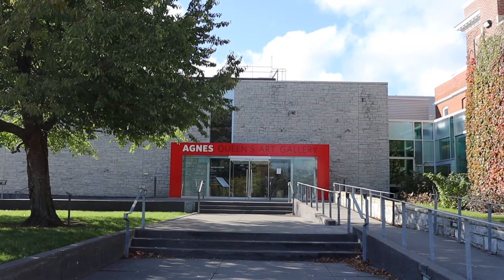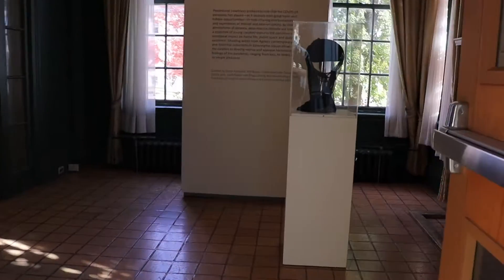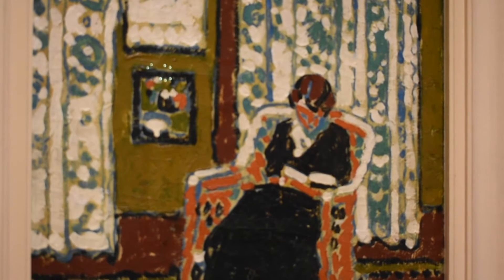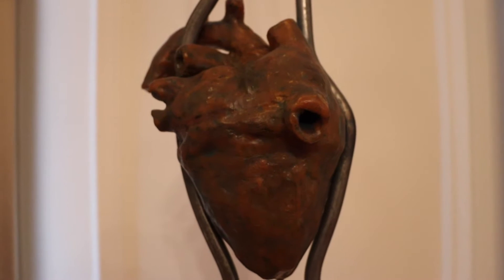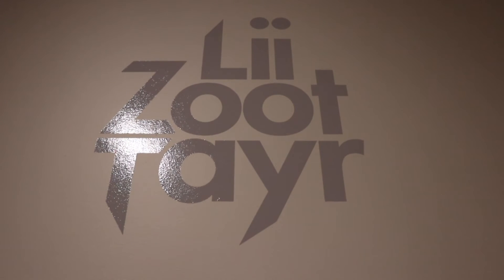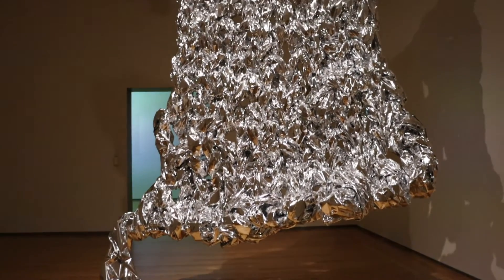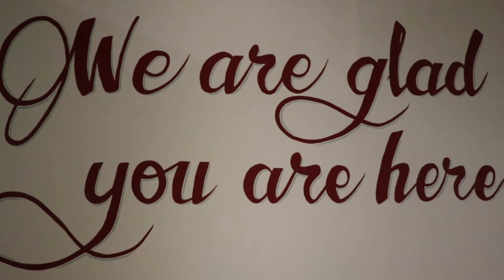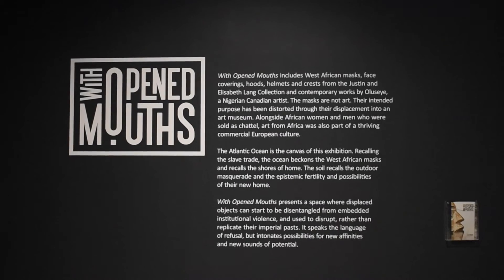Spotlight on the Agnes Etherington Art Centre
Join The Journal in checking out the exhibitions and collections on display at the Agnes Etherington Art Centre, located on Queen's campus.

Senior Video Editor: Nathan Carter
Assistant Video Editor: Leah Smithson